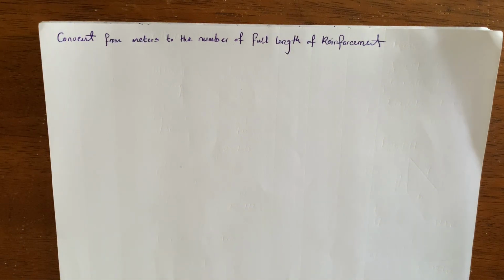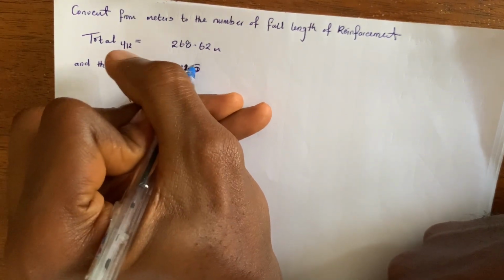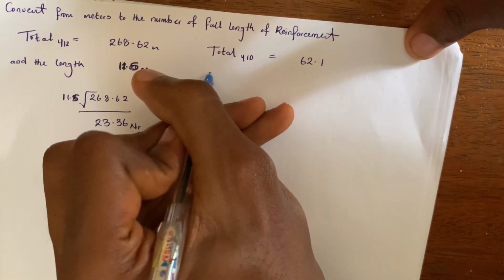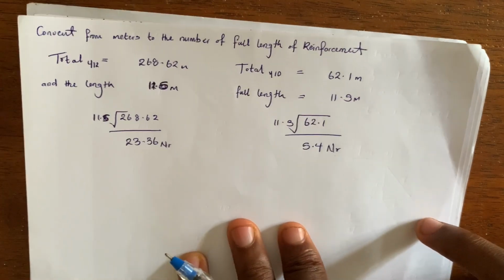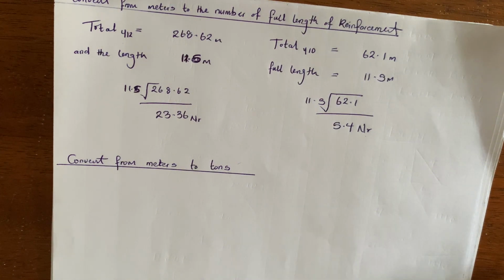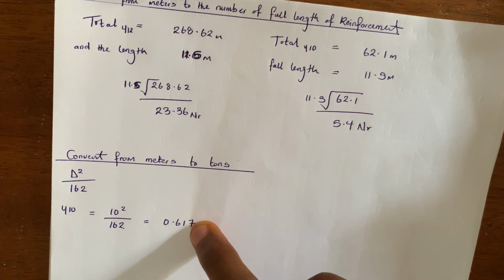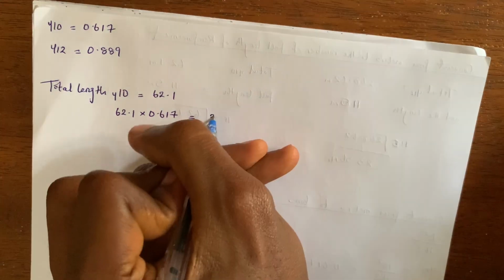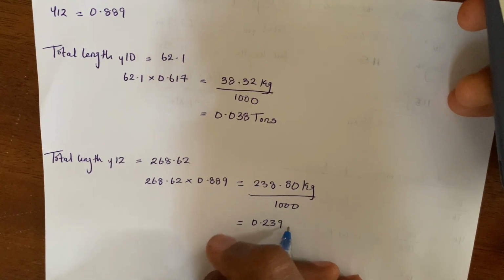HOW TO CONVERT REINFORCEMENT MEASUREMENTS FROM METERS TO TONS | STEEL QUANTITY CALCULATION MADE EASY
In this video, you'll learn the step-by-step method for converting reinforcement bar (rebar) quantities from linear meters to metric tons — a must-have skill for every Quantity Surveyor, site engineer, or construction estimator.

🔍 What You’ll Learn:
✅ Understanding the weight formula for different bar sizes
✅ Standard unit weight per meter for reinforcement bars
✅ How to apply the formula to BBS or site measurements
✅ Real-world examples using common bar diameters (Y12, Y16, Y20, etc.)
✅ Conversion tips to avoid under or overestimating steel quantities

🎯 Whether you're preparing a BOQ, site report, or just trying to sharpen your QS skills, this video provides a practical guide that’s aligned with both international and Nigerian construction standards.

👷‍♂️ Perfect for:

Quantity Surveying students

Site engineers & supervisors

Civil Engineering trainees

Construction cost estimators